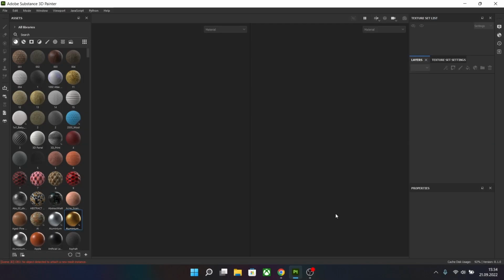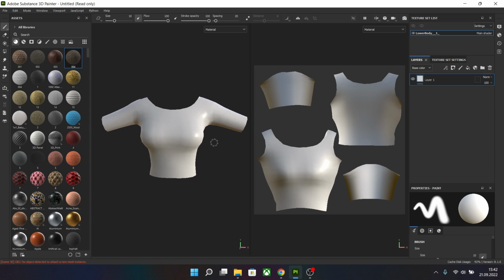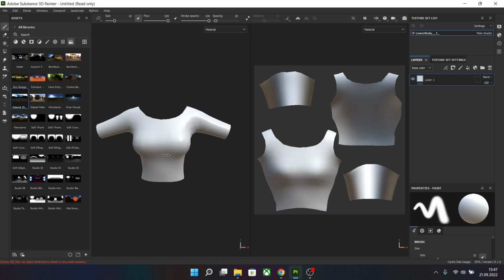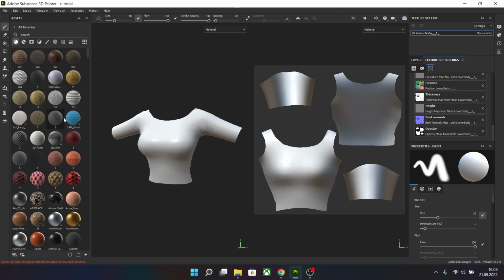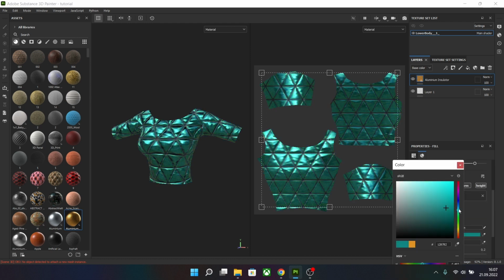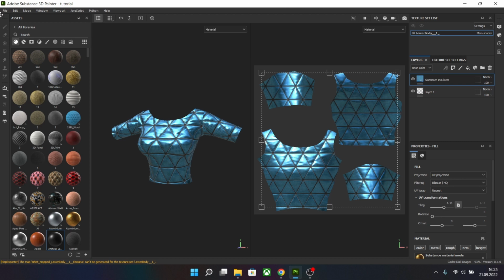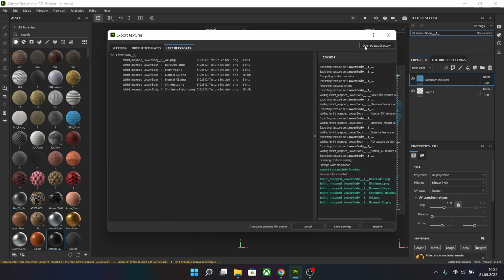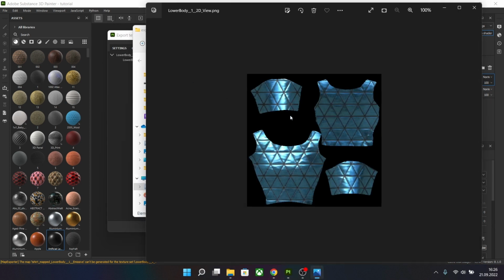Meshing Avatar Clothing 6 - Substance Painter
In this tutorial, Creator in Residence @Kuroi001 shows you how to make textures using Substance Painter, which allows you to easily create new textures or edit existing ones.